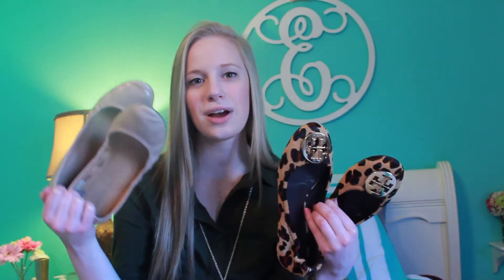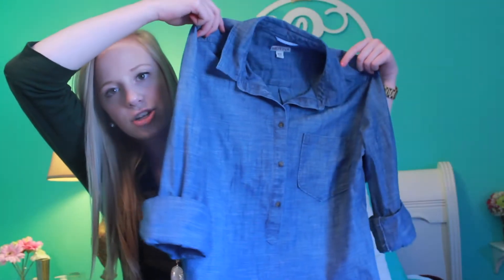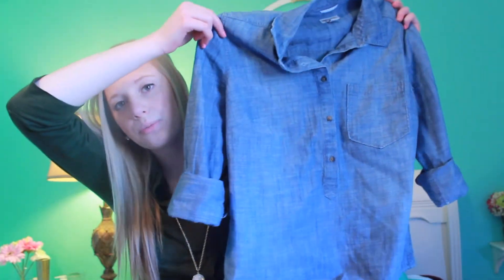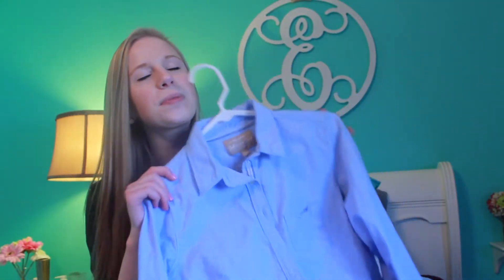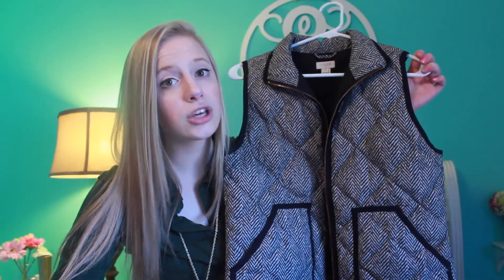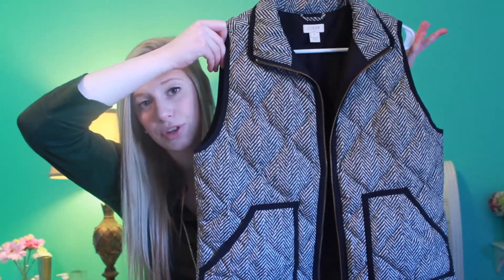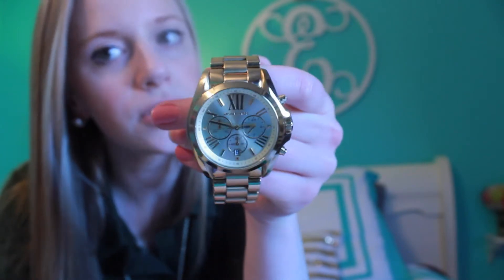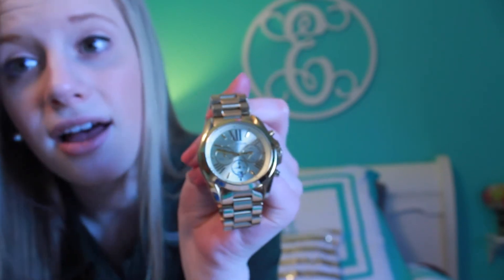10 Essential for a Preppy Wardrobe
Hello Everyone! I spoiled my secrets about my closet with y'all! These are my 10 Essentials for a Preppy Wardrobe! If you enjoyed this video you know what to do!
God Bless,
Xoxo,
Emily